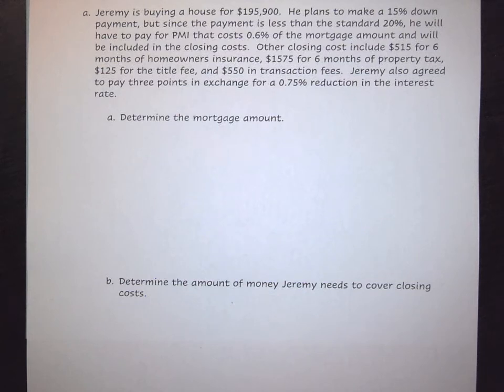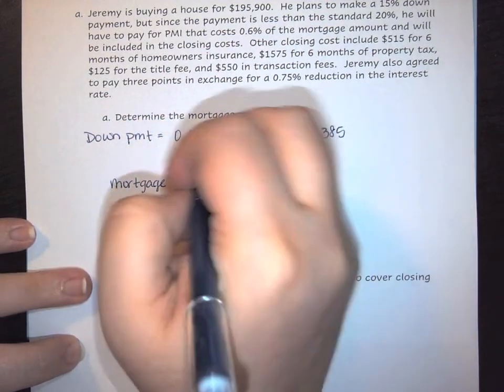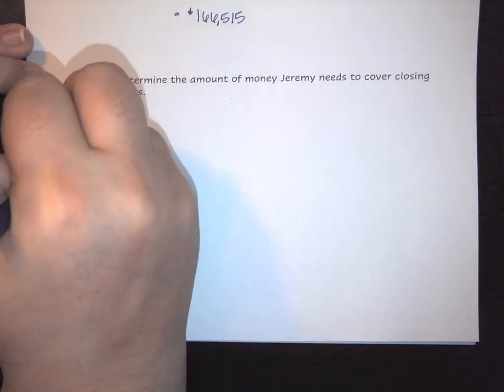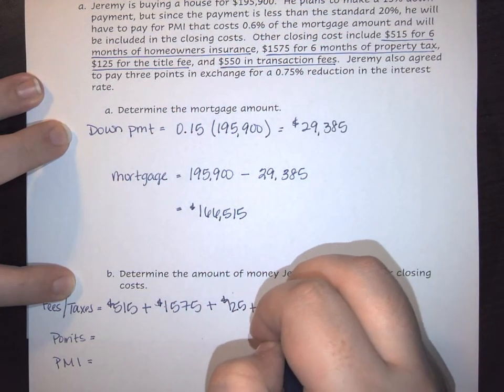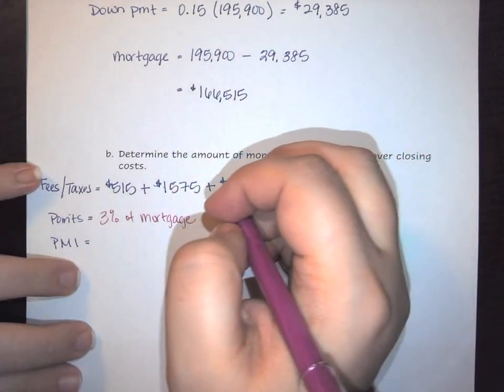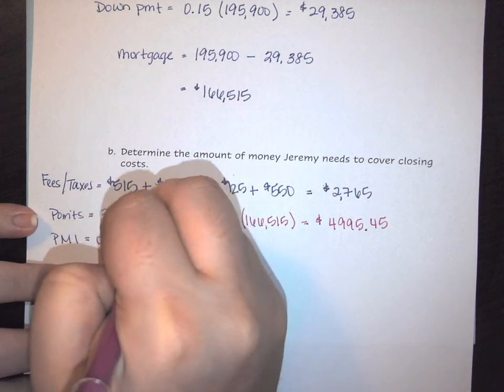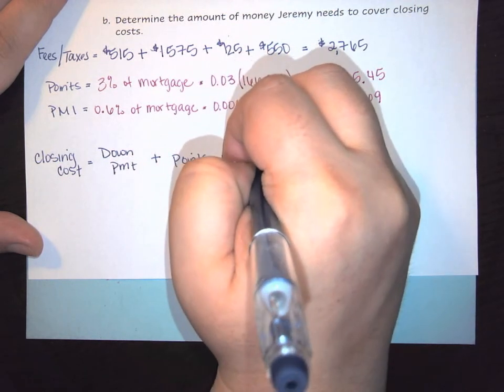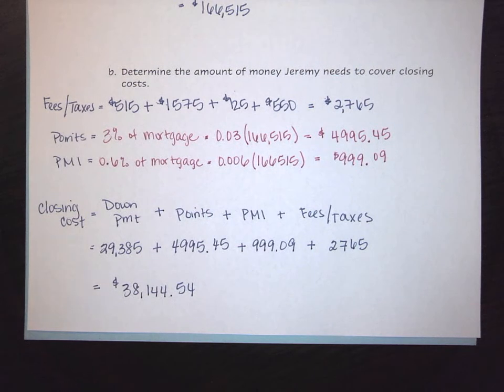Buying a House Example